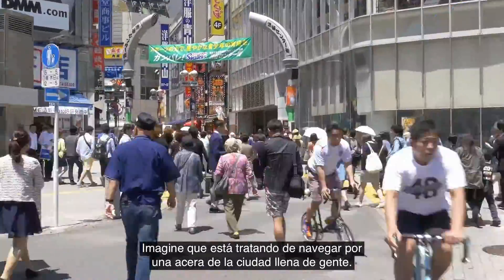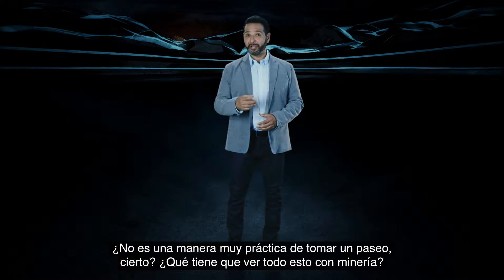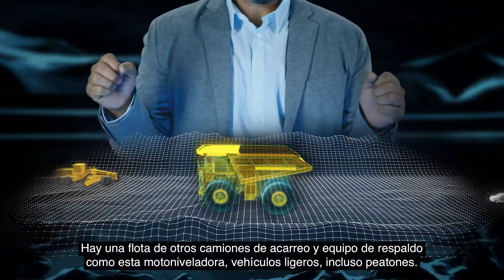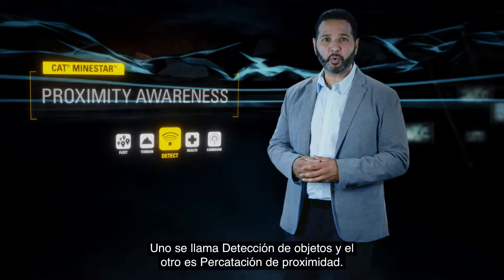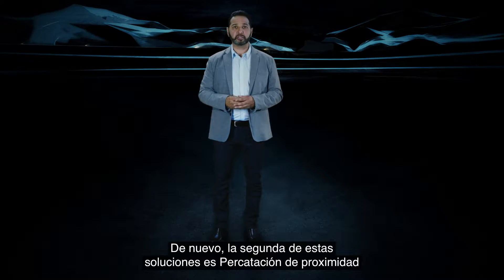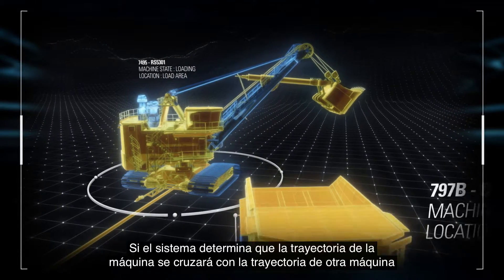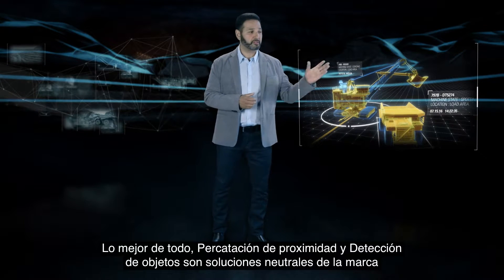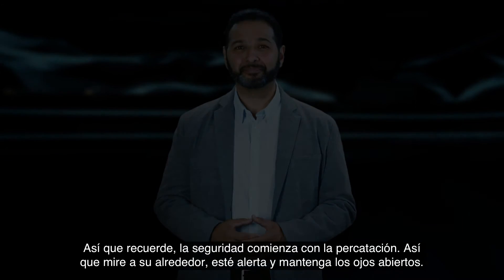Seguridad: Cómo mejorar la visibilidad del operador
Cuando usted está operando algunas de las máquinas más grandes del mundo, en medioambientes de minería complejos y activos, necesita estar informado de todo a su alrededor. Es por eso que mejorar la visibilidad es un punto alto en la lista de iniciativas de seguridad para las compañías mineras. El uso de una combinación del diseño del sitio y tecnología, las compañías mineras están aprovechando cada opción para la visibilidad aumentada para los operadores de la máquina y otros en el sitio. En este video, ilustraremos como dos tecnologías Cat MineStar™ Detect (Detección de objetos y Percatación de proximidad) pueden ayudar a los mineros en este esfuerzo. Detección de objetos (Object Detection) busca cámaras y radar instalados en la máquina para eliminar los puntos ciegos del operador alrededor de su equipo, mientras que Percatación de proximidad (Proximity Awareness) utiliza la navegación satelital y radios de datos para mostrar la ubicación de otros equipos y activos más allá del alcance de los radares. Además, mostraremos cómo las características en Terrain para pendientes permiten al operador ver distancias y ubicaciones de otras máquinas.